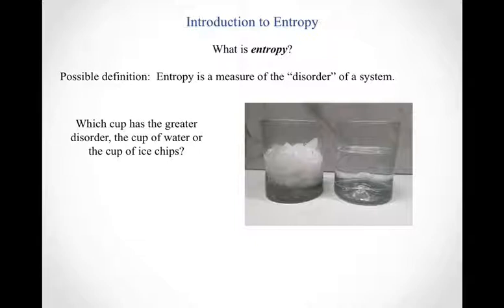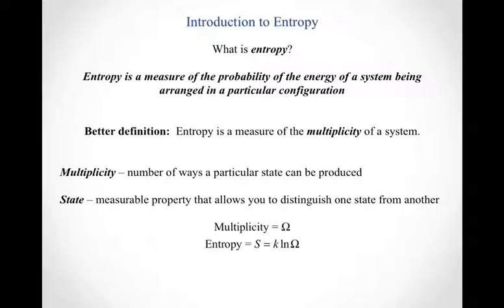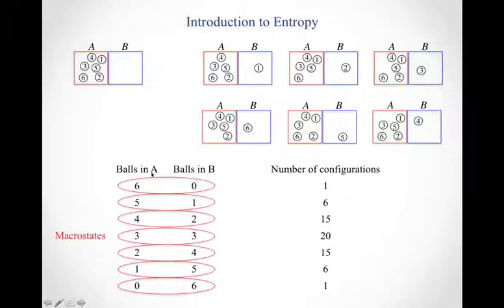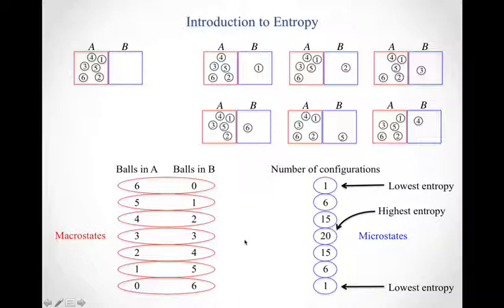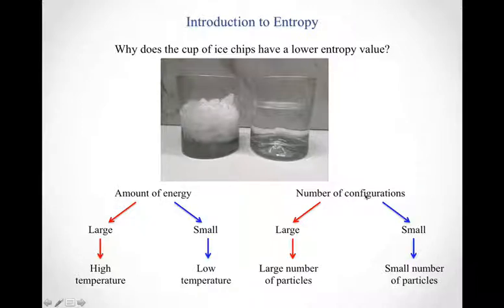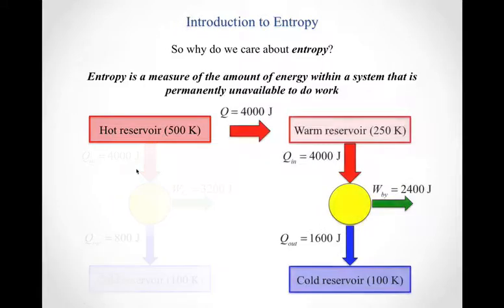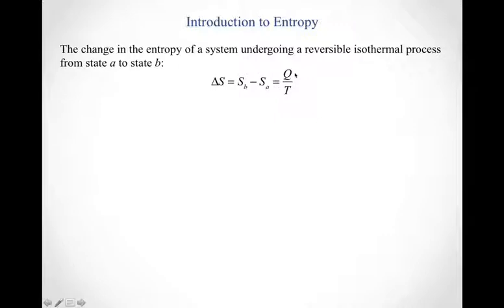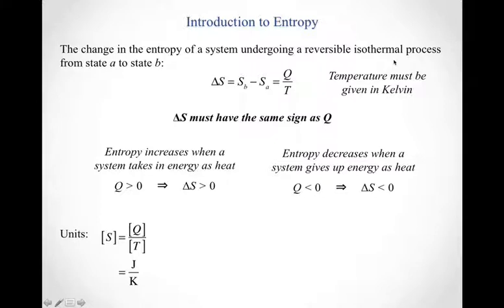Introduction to Entropy alg default